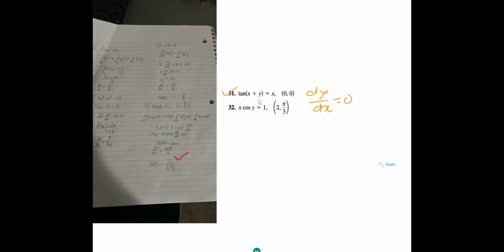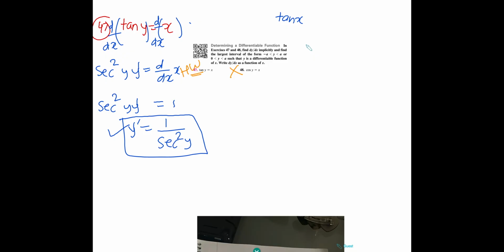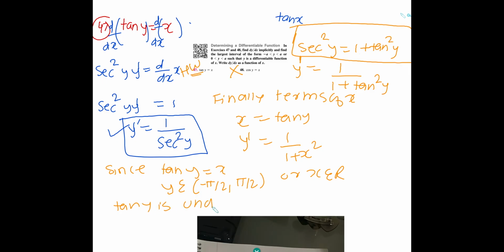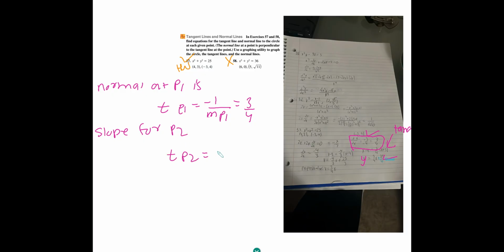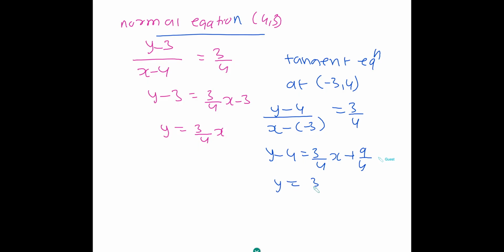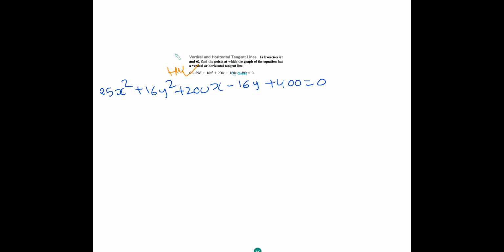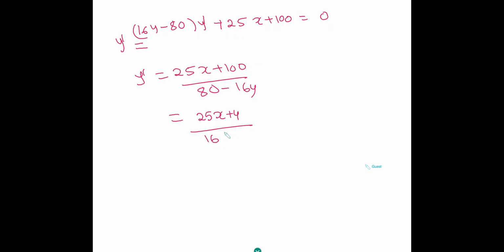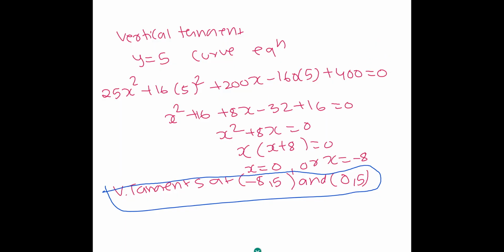AP Calculus – Implicit Differentiation Practice Questions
In this video, we solve implicit differentiation problems step by step, focusing on the techniques you need for the AP Calculus AB/BC exam. You’ll learn how to:

✅ Differentiate equations where
𝑦
y is defined implicitly
✅ Apply the chain rule when differentiating with respect to
𝑥
x
✅ Solve for
𝑑
𝑦
𝑑
𝑥
dx
dy

 in complex equations
✅ Tackle AP-style practice questions with detailed solutions

This video is perfect for practice and revision, helping you build confidence with one of the most important differentiation techniques.

📘 Topics Covered: Implicit Differentiation, Chain Rule, Derivatives of Inverse Functions, AP Calculus Practice Problems